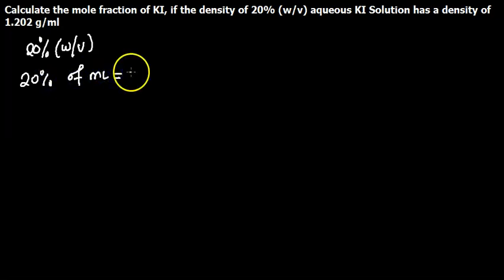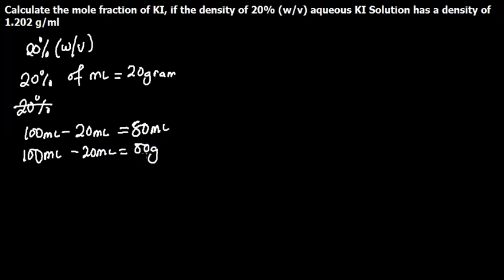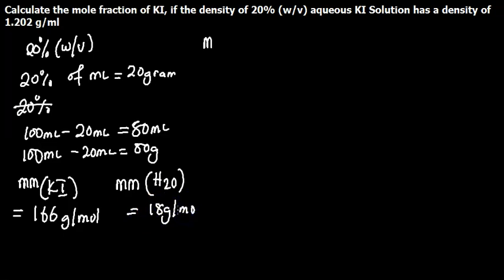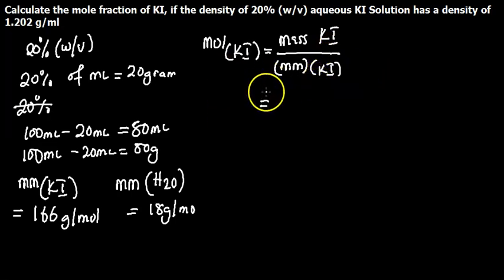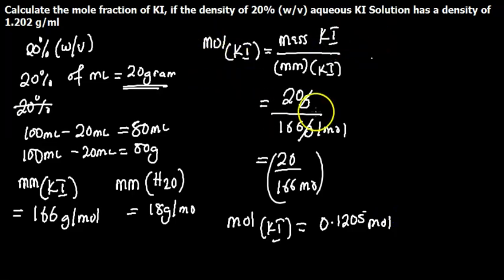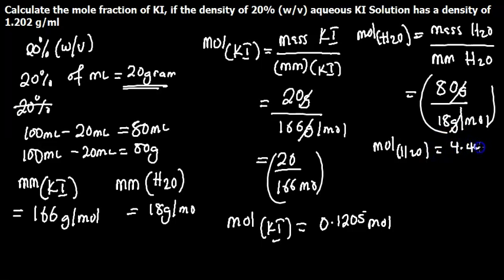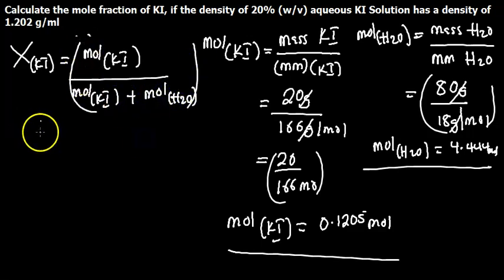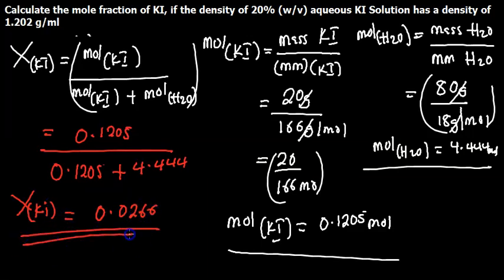Calculating Mole Fraction of KI in Aqueous Solution | Chemistry Example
In this video, we solve a chemistry problem involving the calculation of the mole fraction of KI in a 20% (w/v) aqueous solution with a density of 1.202 g/ml. We walk through the steps to determine the mass of KI and water in the solution, calculate the moles of KI and water, and then find the mole fraction of KI. This example demonstrates how to apply concepts of solution concentration, molar mass, and mole fraction in a real-world scenario. If you're looking to enhance your understanding of solution chemistry and mole fraction calculations, this video is for you!